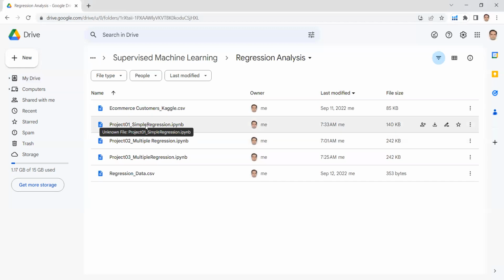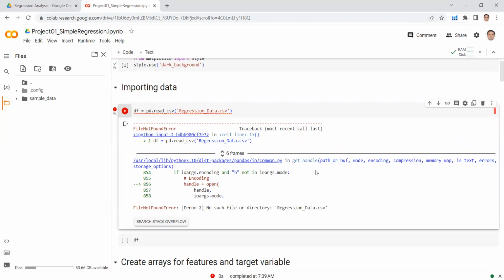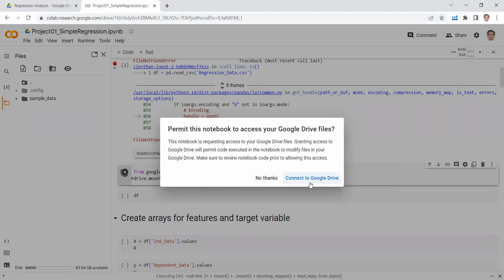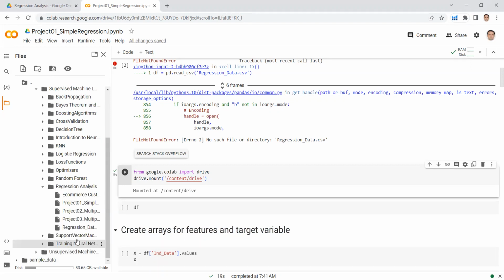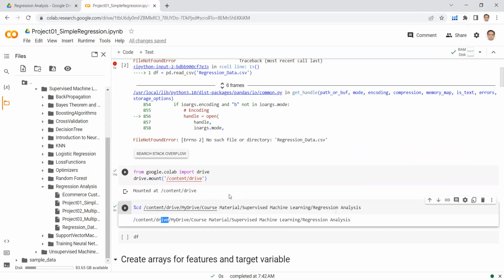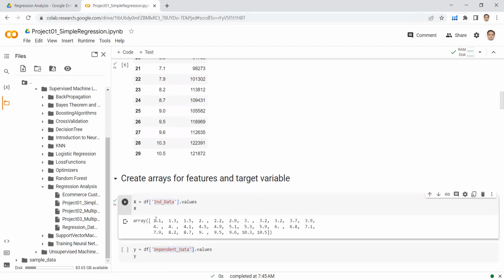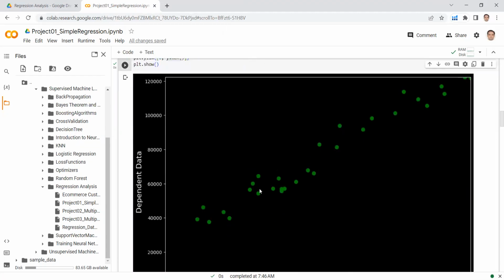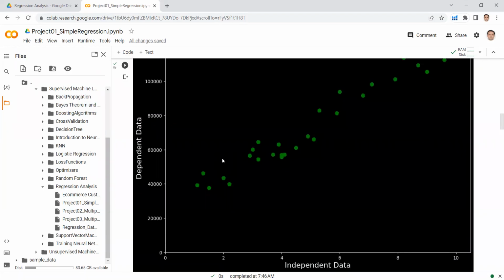Lecture 21: Machine Learning: Regression Analysis: Simple Regression with Python-Part01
In this video, we cover simple linear regression using Python, one of the most fundamental machine learning techniques. Simple regression helps model the relationship between a single independent variable and a dependent variable. We demonstrate how to implement simple regression from scratch using Python’s numpy and matplotlib libraries, as well as using scikit-learn for a more streamlined approach. You'll learn how to fit a regression model, evaluate its performance, and visualize the results. This tutorial is perfect for beginners looking to understand the basics of regression analysis.

This is the part01 of the video. It has three parts. The other two parts are in Lecture 22 and 23.